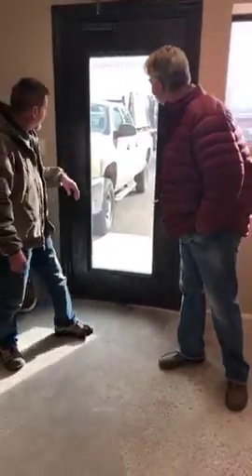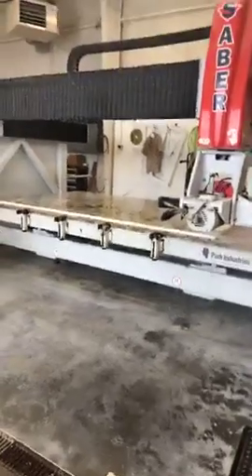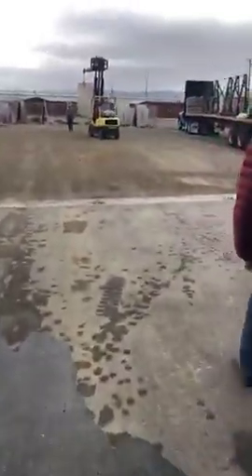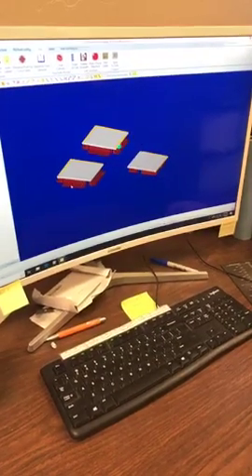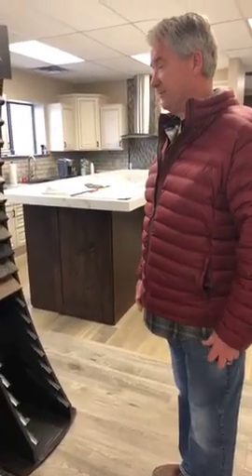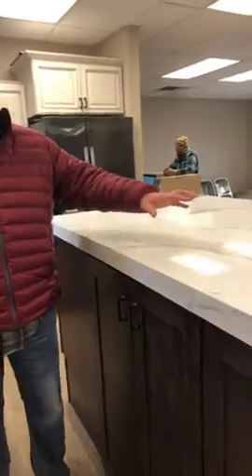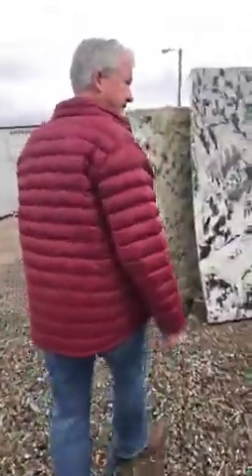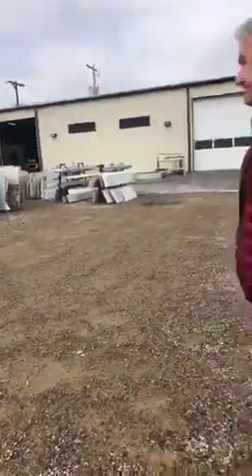Would you like granite, marble or other stone surfaces!